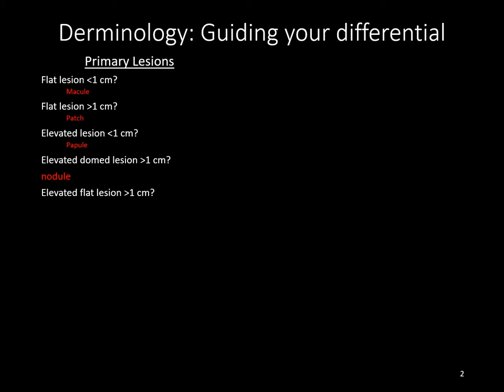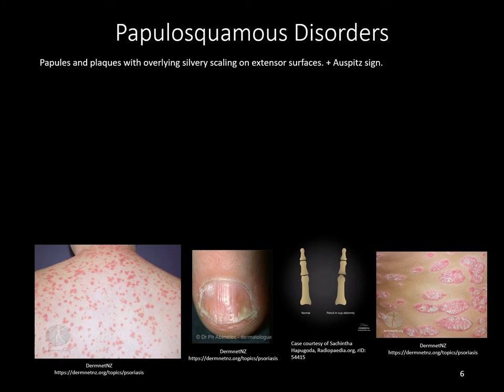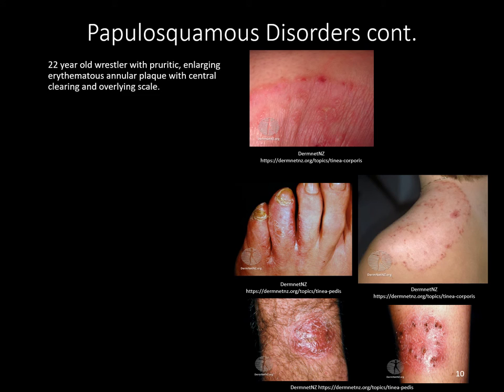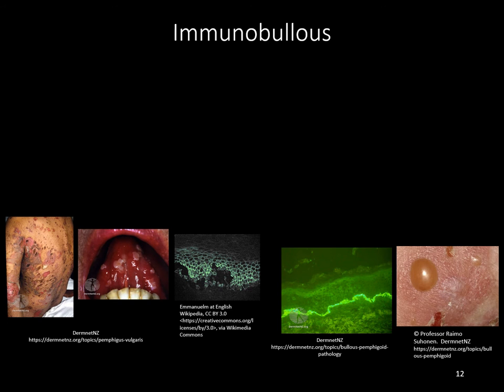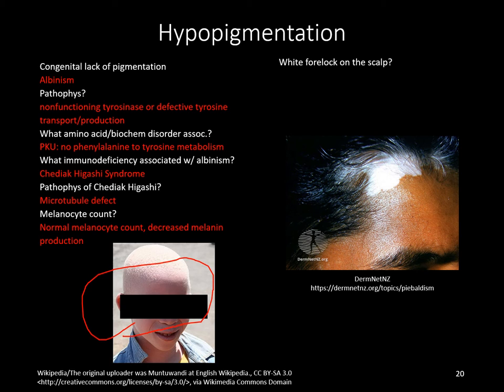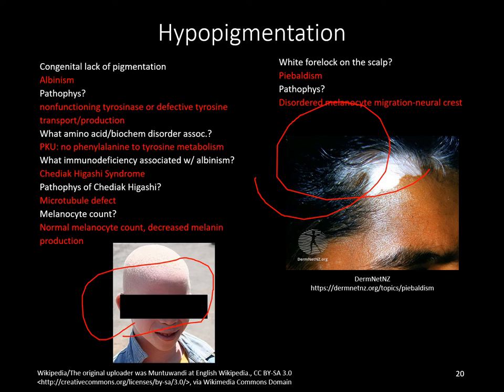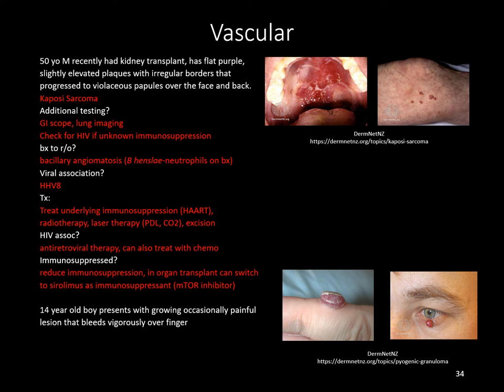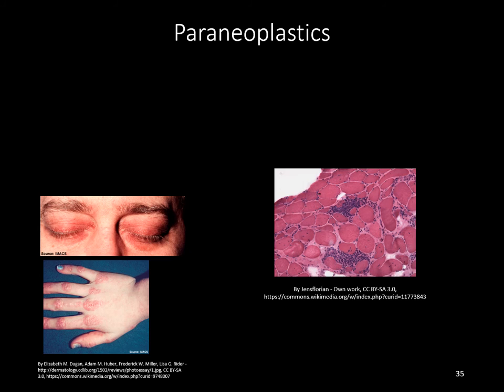Comprehensive Dermatology Review for USMLE and Shelf Exams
High Yield Dermatology Review